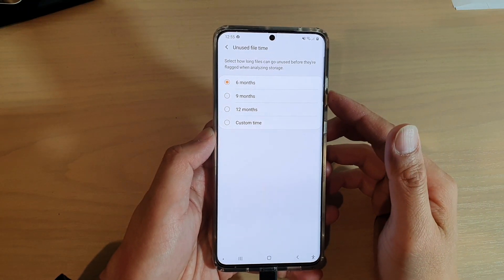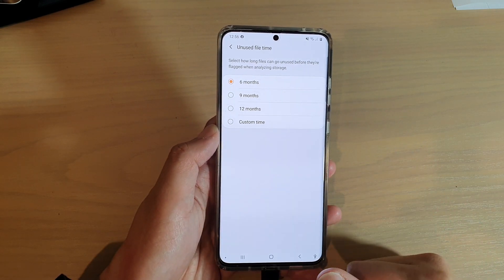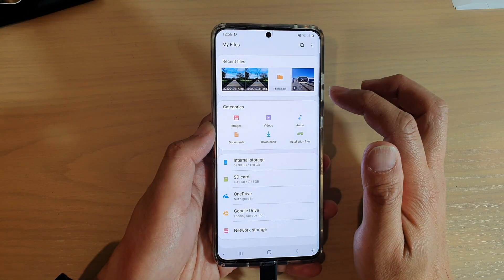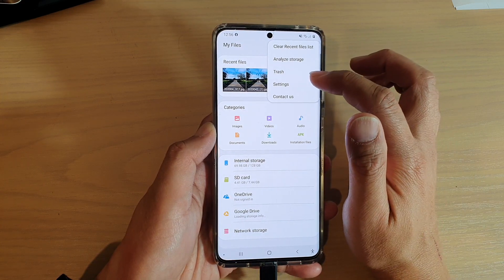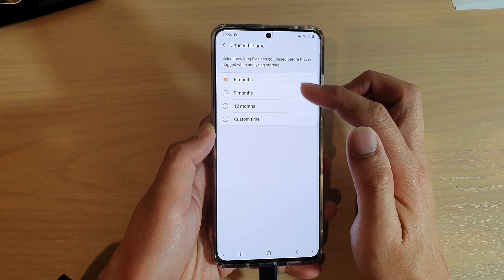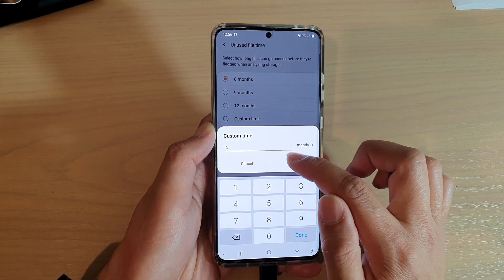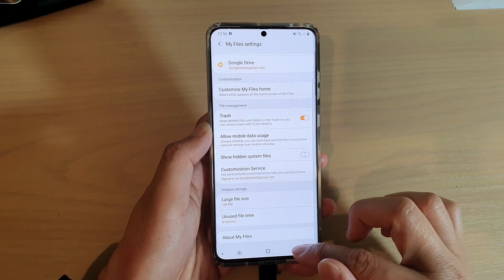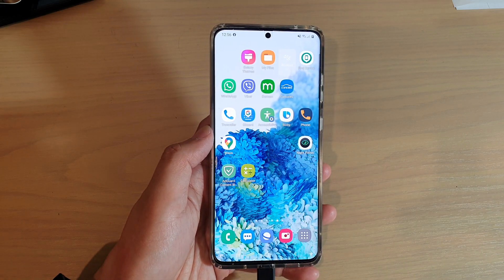Galaxy S20/S20+: Select How Long Files Can Go Unused Before They’re Flagged In Analyze Storage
Learn how you can set unused file time to select how long files can go unused before they're flagged when analyzing storage on Galaxy S20 / S20 Plus / S20 Ultra.

Android 10.